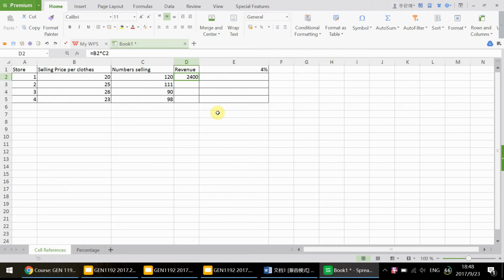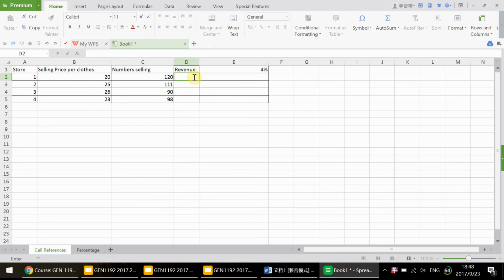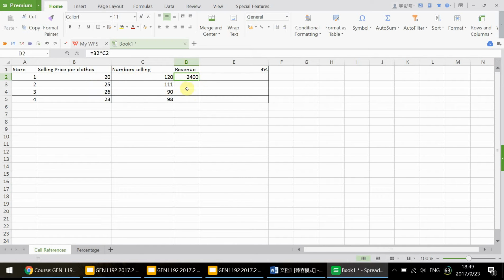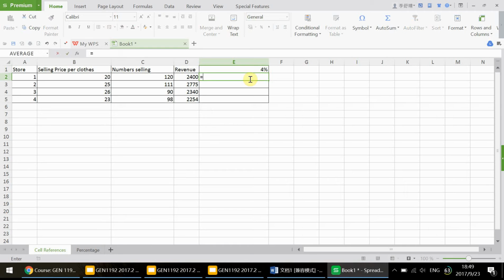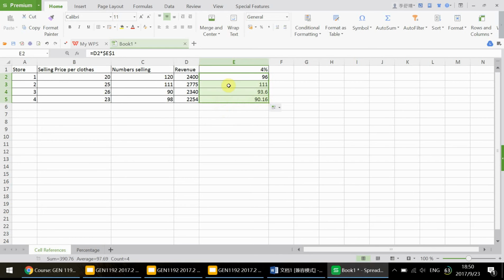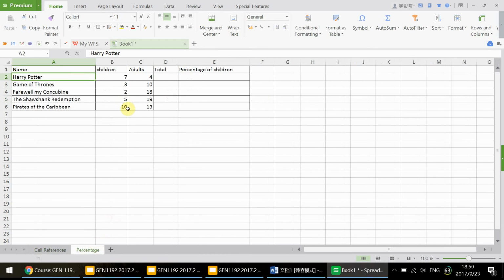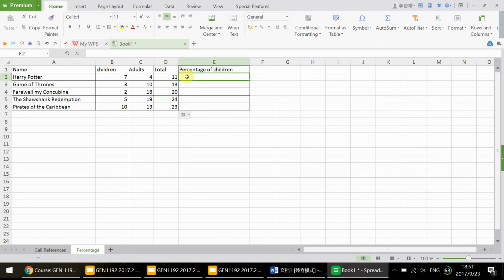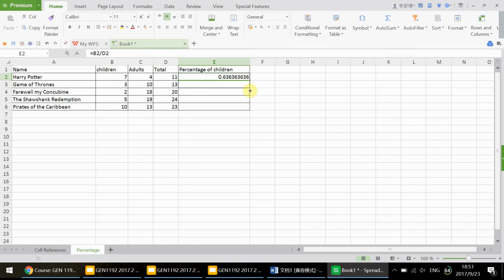Fill handle,cell references,percentage in Excel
Some functions